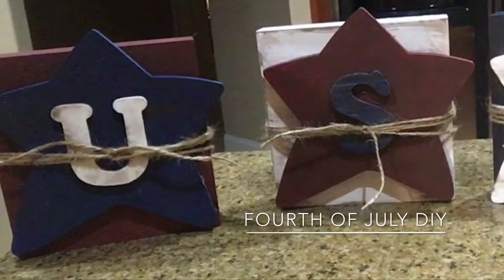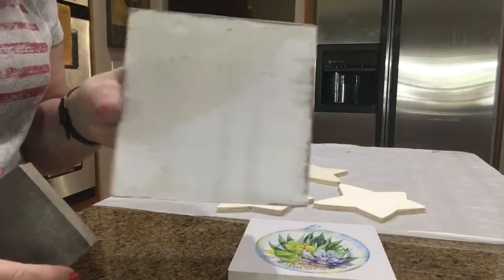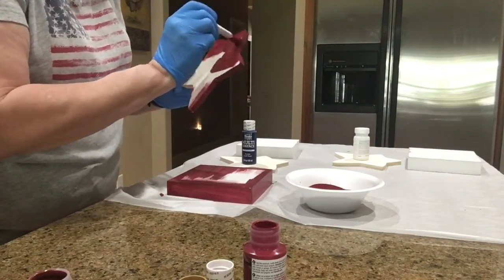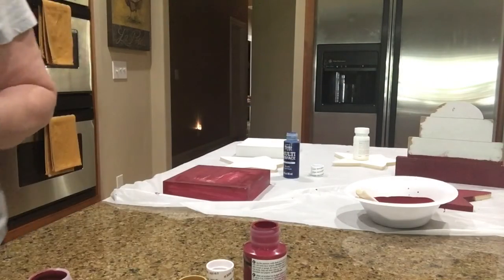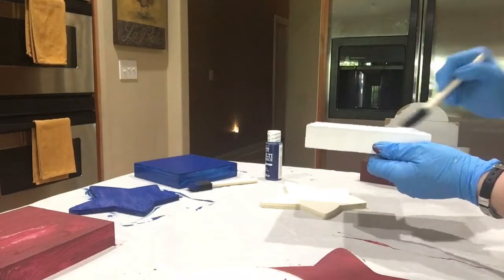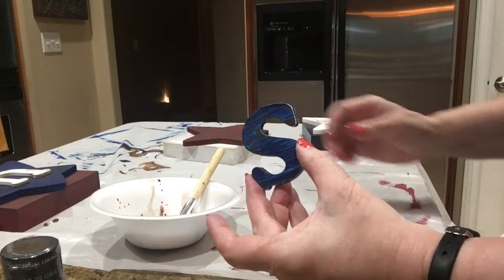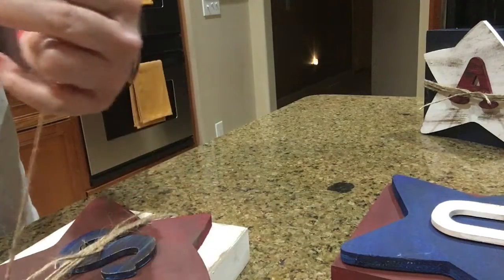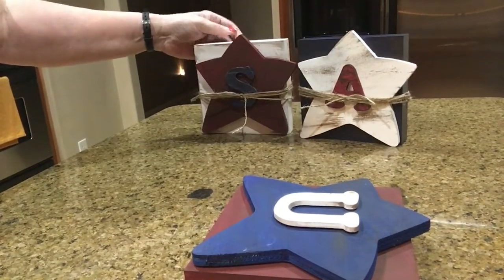Fourth of July DIY Craft Project | Your Girl With Pearls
USA Letters, Wooden Stars, on Dollar Store Boxes.

Happy 4th Y'all
Debbi
Your Girl With Pearls